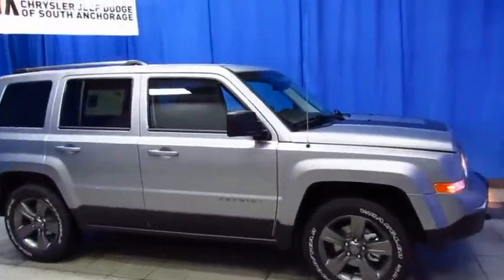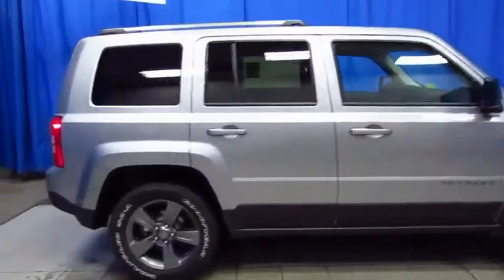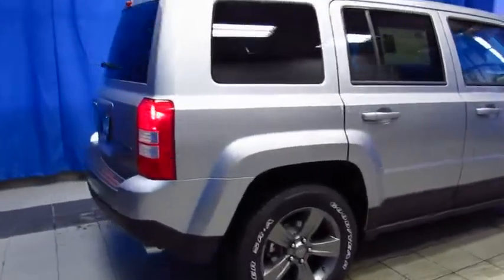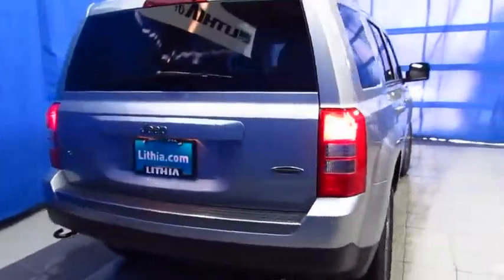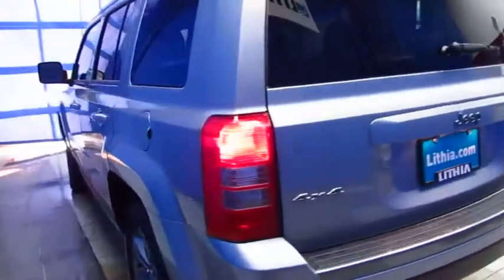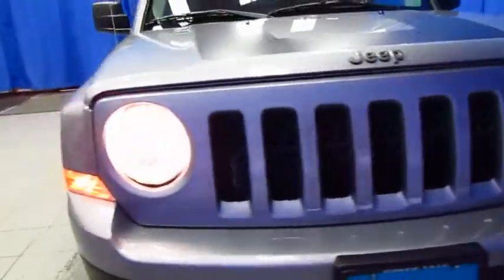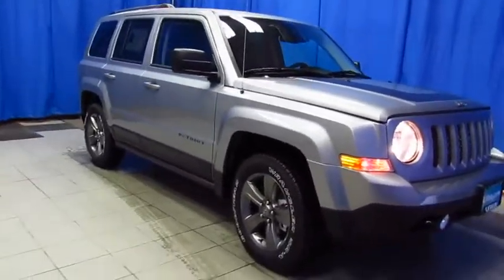2017 JEEP PATRIOT Anchorage, Eagle River, Palmer, Wasilla, Kenai, AK HD181247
Heated Seats, iPod/MP3 Input, Bluetooth, CD Player, Satellite Radio, ENGINE: 2.4L I4 DOHC 16V DUAL VVT, AIR CONDITIONING, POWER VALUE GROUP. EPA 25 MPG Hwy/20 MPG City! Billet Silver Metallic Clear Coat exterior, Sport SE trim SEE MORE!br /br /KEY FEATURES INCLUDEbr /4x4, Satellite Radio, iPod/MP3 Input, Bluetooth, CD Player, Aluminum Wheels. MP3 Player, Privacy Glass, Child Safety Locks, Electronic Stability Control, Electrochromic rearview mirror. br /br /OPTION PACKAGESbr /POWER VALUE GROUP Body Color Door Handles, Illuminated Entry, Speed Sensitive Power Locks, Keyless Entry, Automatic Headlamps, Power Heated Fold-Away Mirrors, Power Driver 1-Touch Windows, Body Color Liftgate Applique, TRANSMISSION: 6-SPEED AUTOMATIC Autostick Automatic Transmission, Tip Start (STD), AIR CONDITIONING, QUICK ORDER PACKAGE 2GH SPORT SE PACKAGE Engine: 2.4L I4 DOHC 16V Dual VVT, Transmission: 6-Speed Automatic, Leather Wrapped Steering Wheel, Mineral Gray Gloss Jeep Badge, Mineral Gray Sport SE Badge, Steering Wheel Mounted Audio Controls, Mineral Gray 4X4 Badge, Mineral Gray Patriot Badge, Tow Hooks, Rear Bumper w/Mineral Gray Step Pad, Mineral Gray Gloss Roof Rails, Bright Exhaust Tip, Sport SE Hood Decal, Heated Front Seats, ENGINE BLOCK HEATER, ENGINE: 2.4L I4 DOHC 16V DUAL VVT (STD). br /br /WHO WE AREbr /ï¿½ When looking for a new car, truck, van, or SUV, Lithia Chrysler Jeep Dodge Ram of Anchorage, Alaska is the place to buy. Whether you finance, lease, pay cash, or utilize alternative finance choices, Lithia Chrysler Jeep Dodge is the choice. Winter or summer, nowhere in AK will better fit your vehicle needs. Turning in a rental car? At Lithia Chrysler Jeep Dodge Ram in Anchorage, we offer New Vehicle Price Match Guarantee, 100% Certified Service Technicians br /br /Plus tax, title and license.  Prices include $200 dealer doc fee. See dealer for Stock Numbers.  Price contains all applicable dealer incentives and non-limited factory rebates. You may qualify for additional rebates; see dealer for details.br /